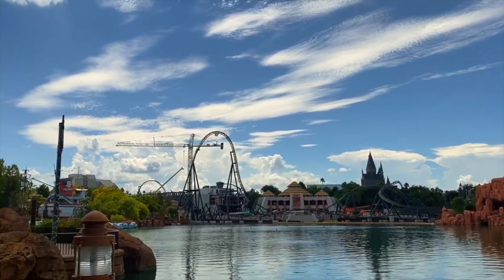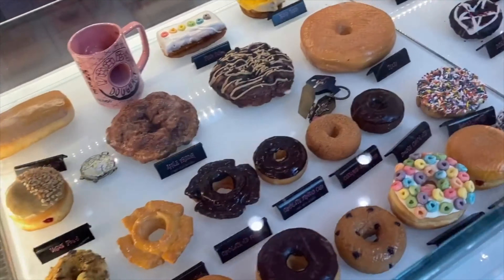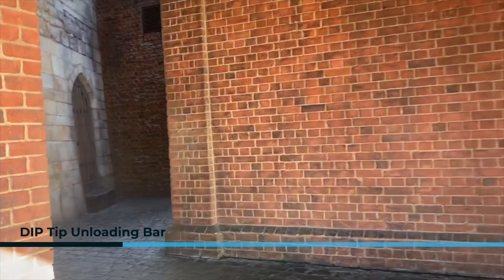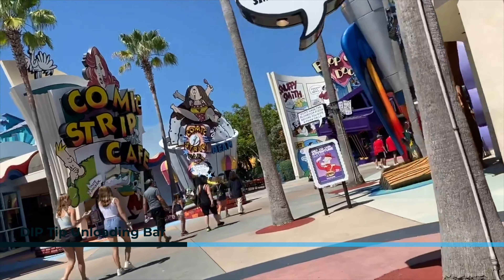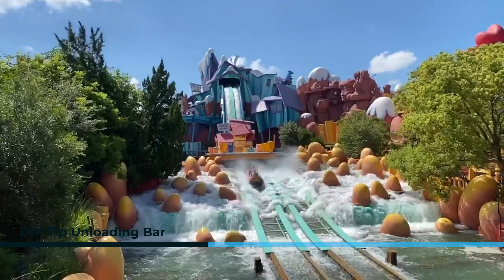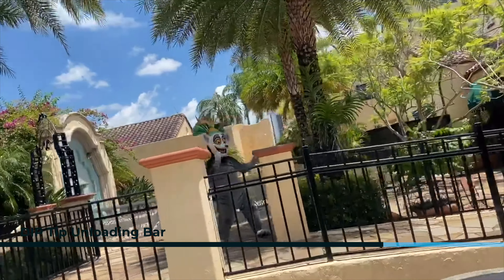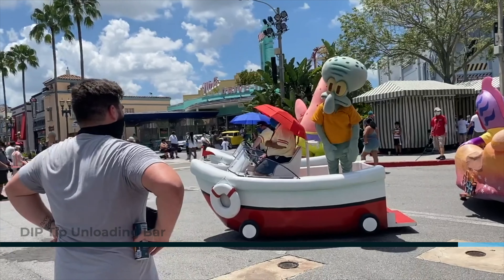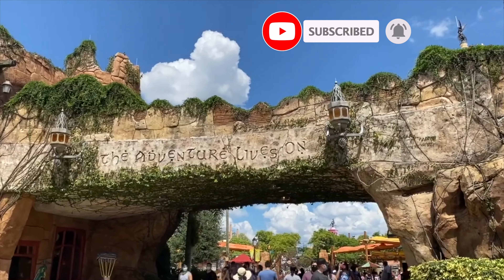What's new at Universal Studios Orlando?!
Last weekend we sent Garrett and Megan to find out what you need to know for your trip to universal Orlando.

Be sure you download the Universal Orlando Resort App for the most up to date information